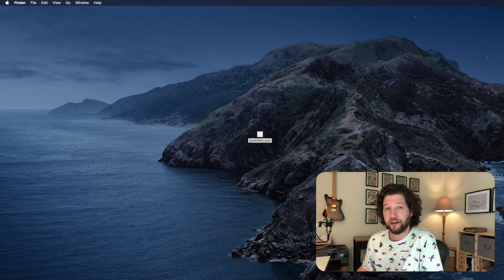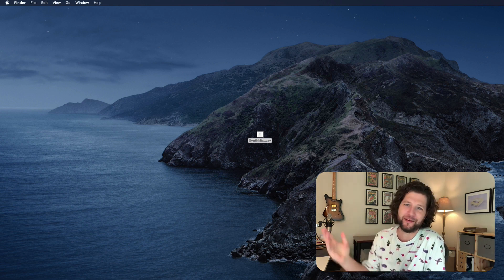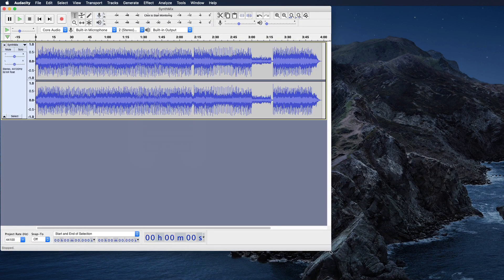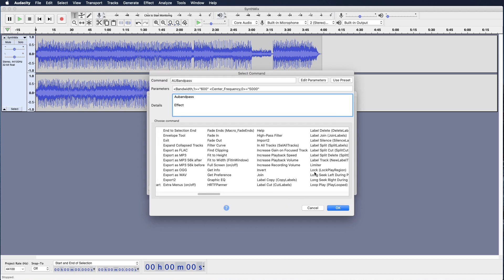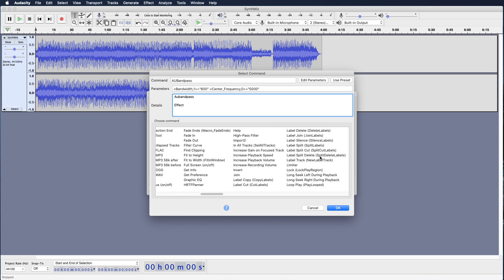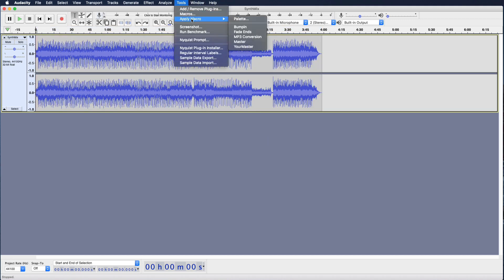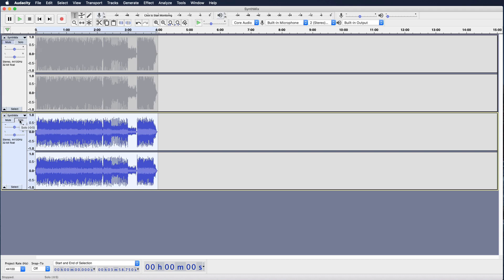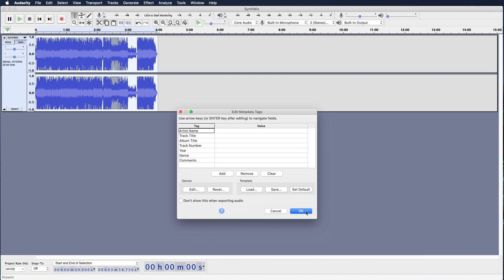How to Master Audio for Streaming in Audacity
NOTE: If the Loudness Normalization or Limiter aren't showing up, go to Effects - Add / Remove Plug-in and make sure they are enabled.
This tutorials shows how to simply master your audio track to optimize the levels for digital streaming and downloads in Audacity.

Audacity is free, open source, cross-platform audio software. They are doing an INCREDIBLE service and inspired my decision to make Open Source. I hope you find the tips in this video helpful.

Music from the video, Synthwave Escape (Original Game Soundtrack)

Nick
Moby Pixel